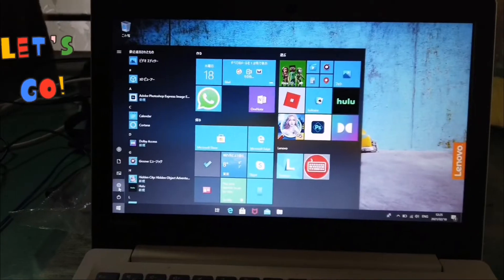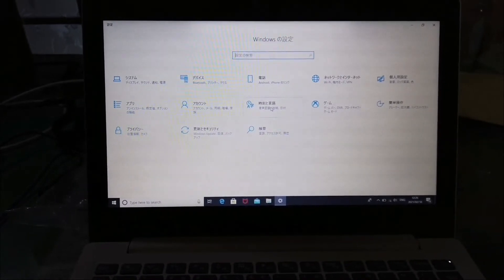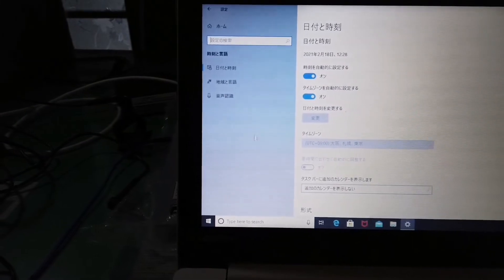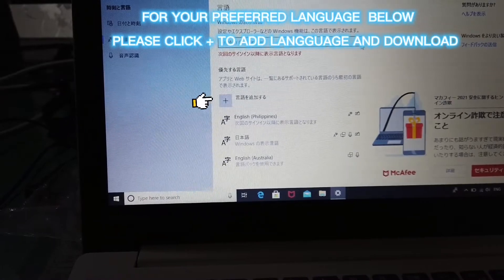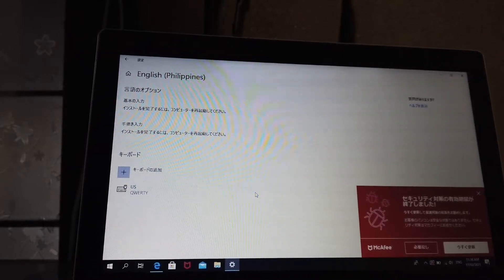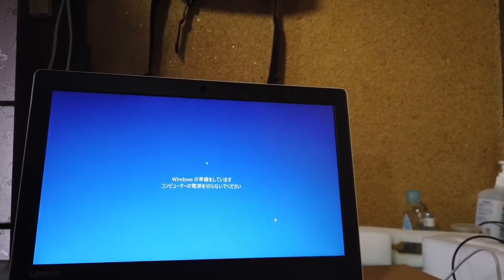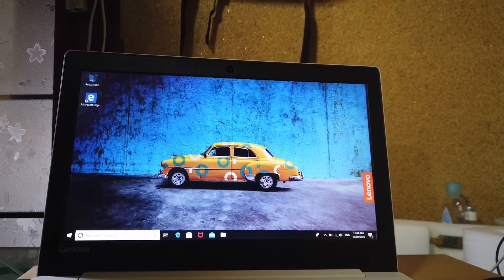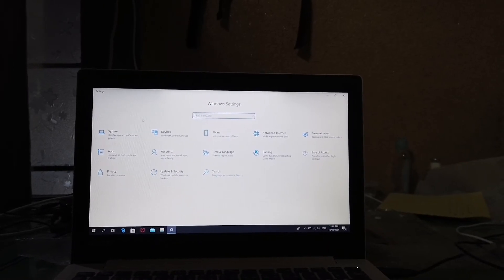How to translate and change JAPANESE to ENGLISH langguage in all laptop Windows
in this content ,shows you how to translate and change japanese to english  language in laptop ,even we dont know the japanese langguage